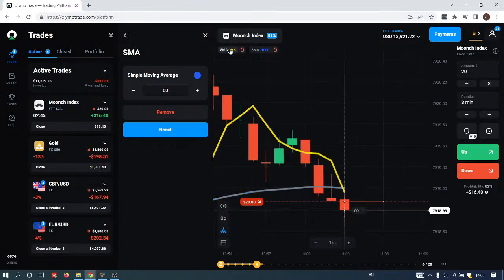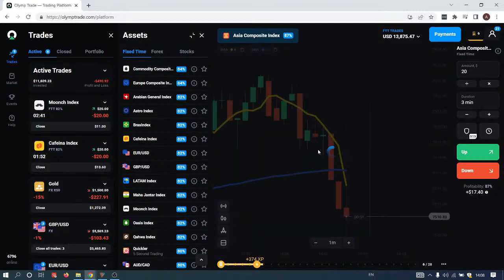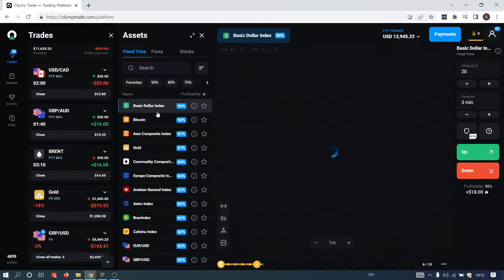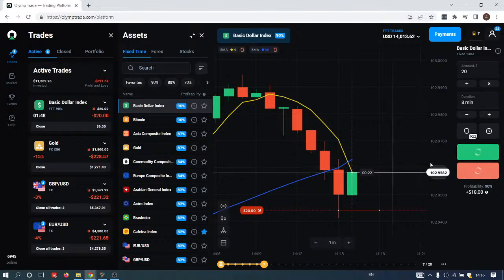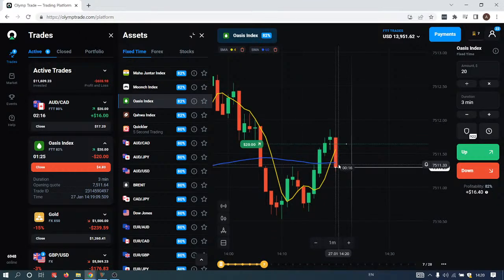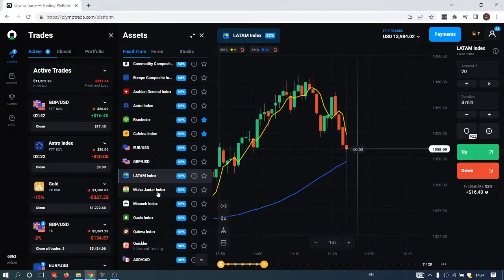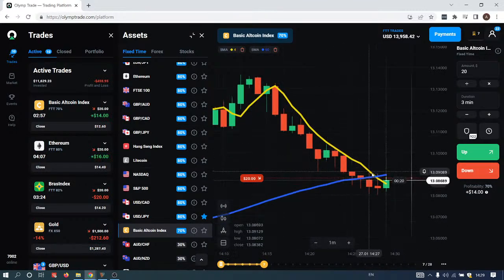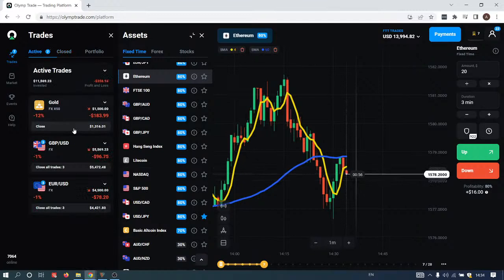Examining how to trade according to the SLIDING ON AVERAGES strategy | OLYMP TRADE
Learn to profit from trading with our trading webinar. We explain, in simple terms, how to correctly predict the movement of a chart using indicators.